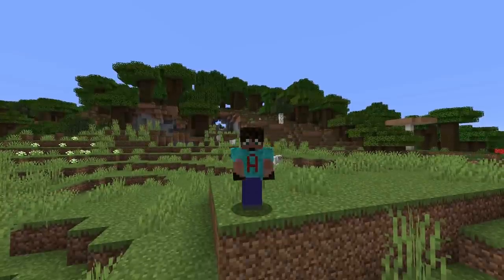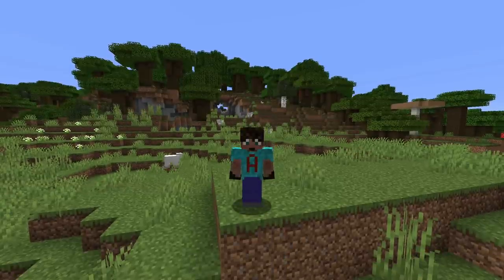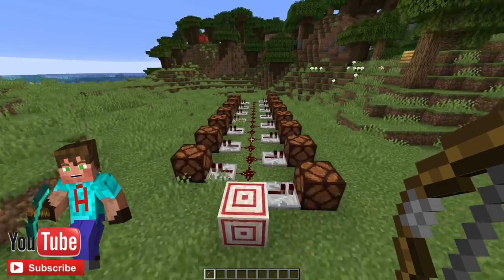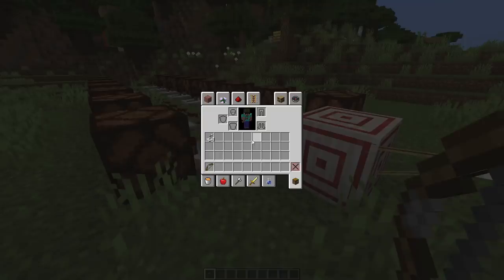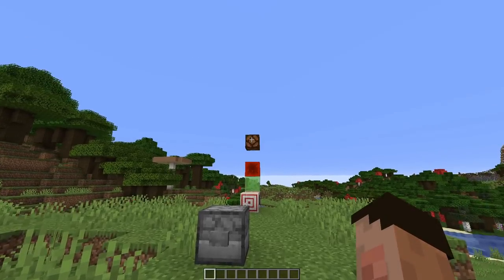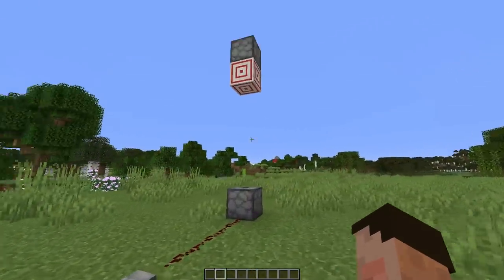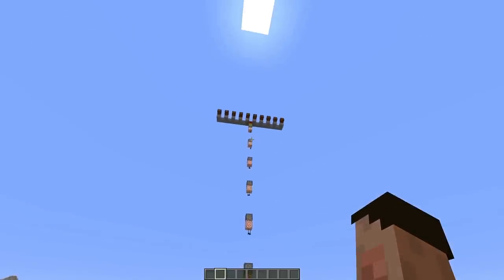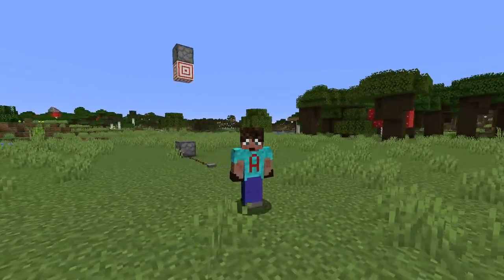Wireless Redstone is REAL: How to make Wireless Redstone in all Directions - Redstone Tutorial 2020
Here is how to get Wireless Redstone that can send a Wireless Signal over MANY blocks Sideways, Upwards OR downwards EASILY. Redstone Tutorial.

In todays episode of Minecraft Tutorial Videos, I am going to show you how the Minecraft 1.16 Snapshot 20w10a has given us a revolutionary way to do redstone. real Wireless redstone with no Hacks and No Minecraft mods at all - This is Vanilla Minecraft Wireless Redstone and its so EASY now.

NO COMMAND BLOCKS

Forget tall redstone torch towers, don't worry about descending redstone signals... its now EASY with wireless connectivity!

Redstone Wireless Connectivity

This Minecraft Redstone Tutorial will show you how to make Redstone Wireless for almost any application!

Piston Doors
Minecraft XP Farm mechanics
Other Minecraft Farms
Torch Towers

Its an Easy Minecraft Tutorial on the BEST thing in Redstone (except maybe the observer and the Redstone Fart - thats awesome!!)

You can Find Gobspitts Video on Minecraft Piston Door that gave me the idea of Wireless Redstone here:

Are you looking to get yourself a Minecraft Server right now? There are some great deals and good offers on Apex, who I use for all my own Minecraft SMP servers

You are awesome - you literally have no idea how awesome. Thanks so very much for that... For just the price of a cup of coffee or a soda a month, you help to keep this channel rolling and producing content